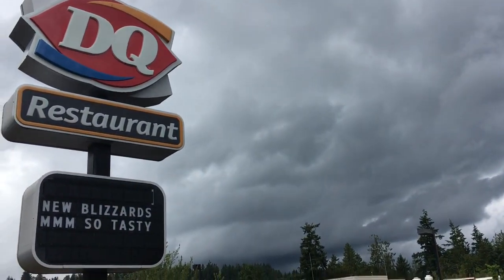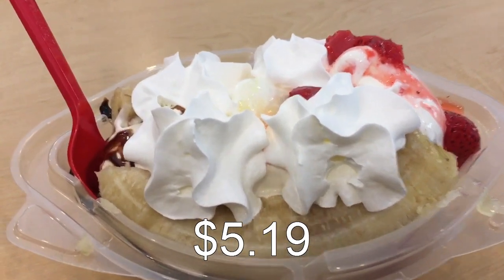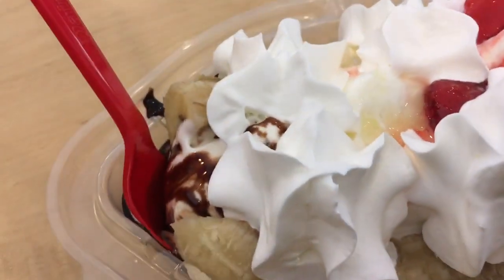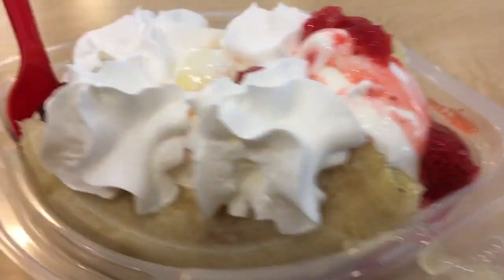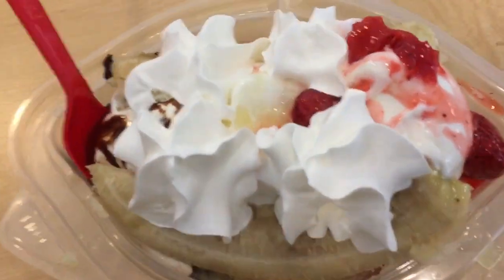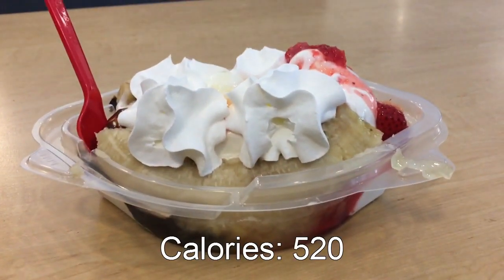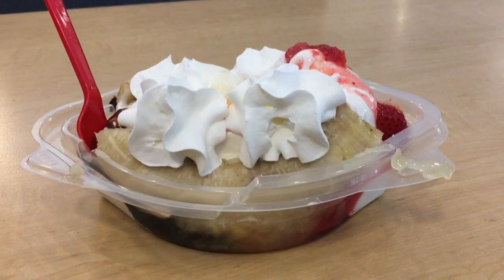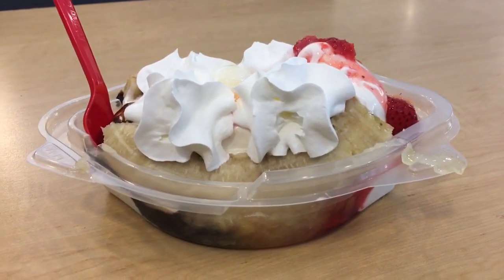Review: DQ Banana Split